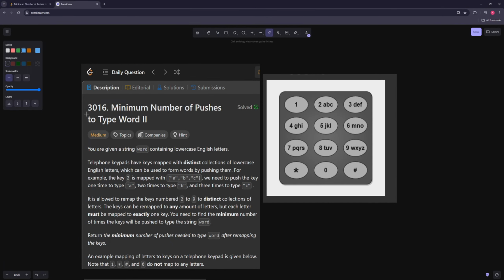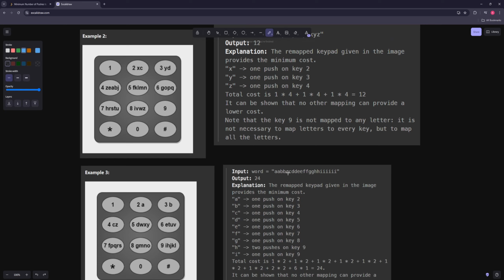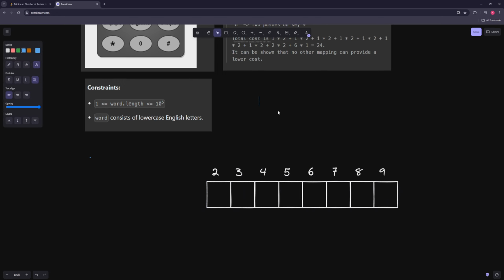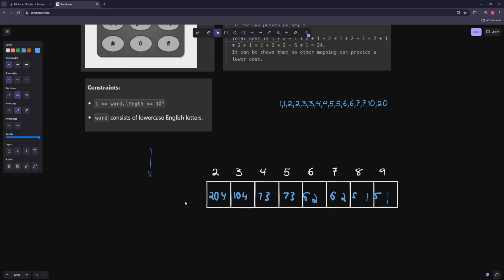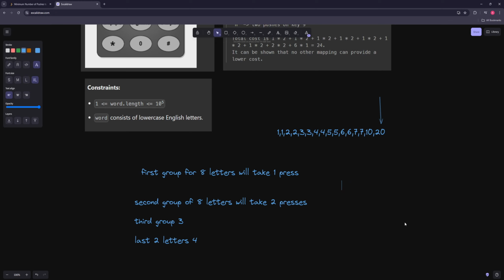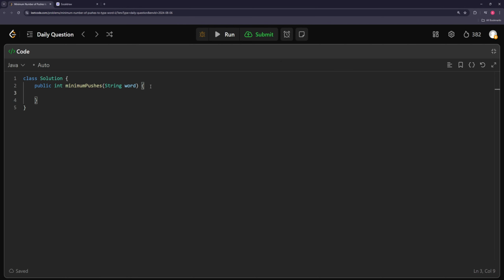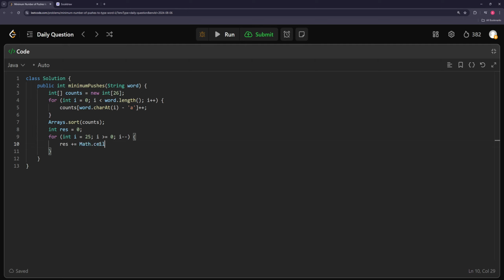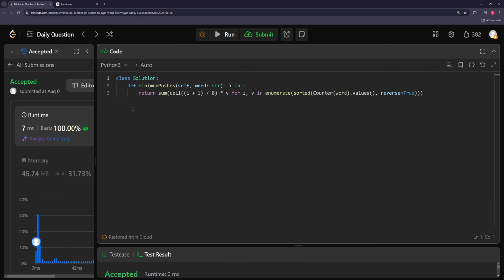LeetCode 3016 - Minimum Number of Pushes to Type Word II - Java